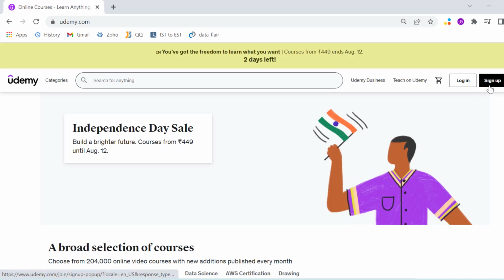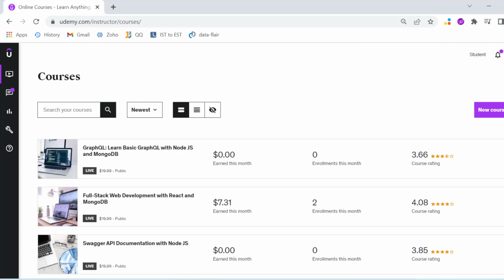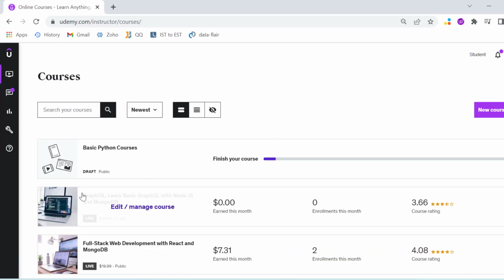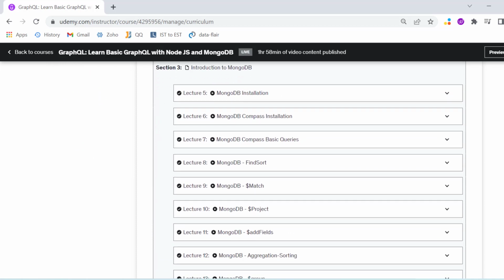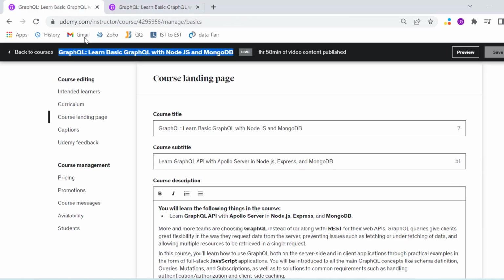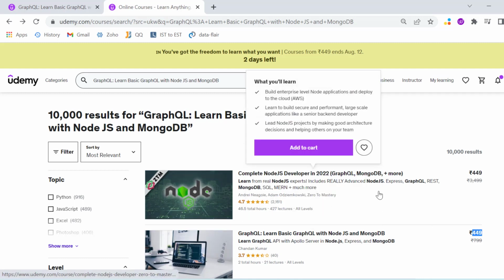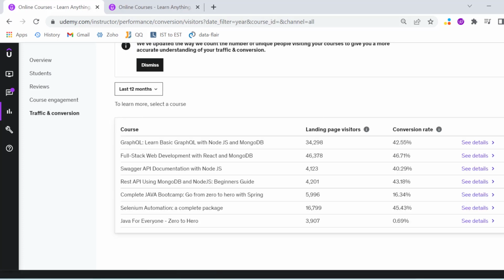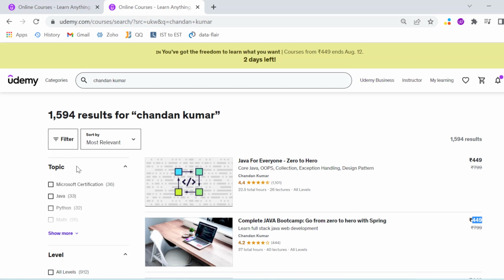🤑How to Create Udemy Course | Earn 5000🤑 monthly🔥freelancing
My Gadgets:
Laptop How to become Udemy Instructor

Teach your way
Publish the course you want, in the way you want, and always have control of your own content.

Inspire learners
Teach what you know and help learners explore their interests, gain new skills, and advance their careers.

Get rewarded
Expand your professional network, build your expertise, and earn money on each paid enrollment.

You start with your passion and knowledge. Then choose a promising topic with the help of our Marketplace Insights tool.

The way that you teach — what you bring to it — is up to you.

How we help you
We offer plenty of resources on how to create your first course. And, our instructor dashboard and curriculum pages help keep you organized.